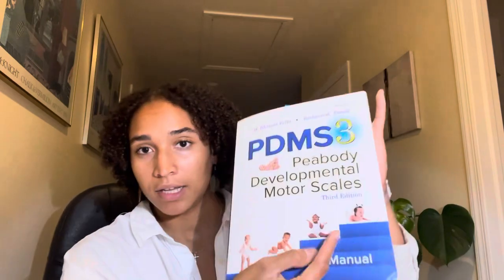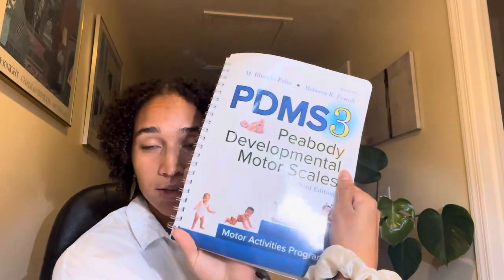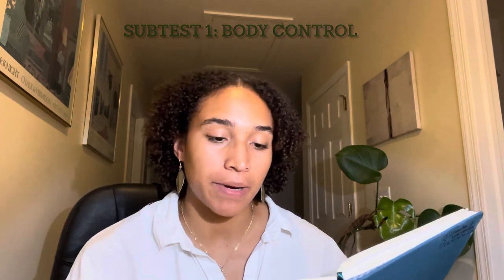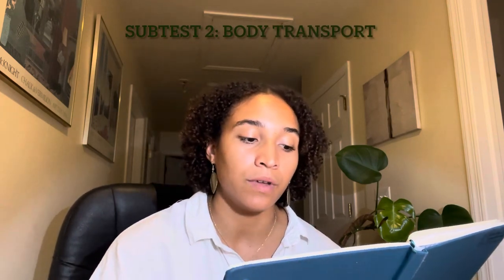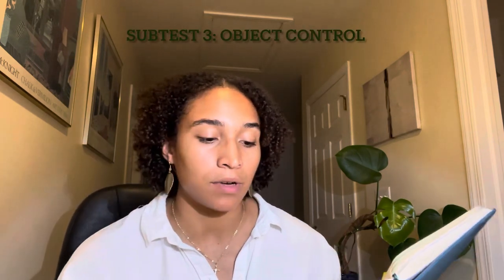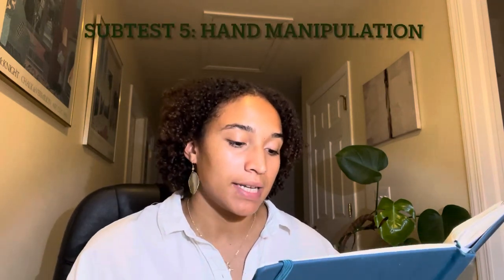SHARPEN YOUR CLINICAL SKILLS! (Intro to the PDMS-3)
In this video, you will find the essential components of the Peabody Developmental Motor Scales, 3rd Edition. I will talk about what is needed to administer the assessment, the tools, and resources that are included in the boxes, what is needed to complete the assessment in a standardized manner, and a brief overview of each subtest.

Folio, M. R., & Fewell, R. R. (2023). Peabody Developmental Motor Scales, Third Edition. Pearson.

I hope to do another video further explaining the differences between PDMS-3 and PDMS-2. Thanks!